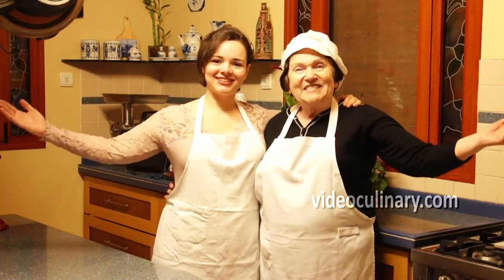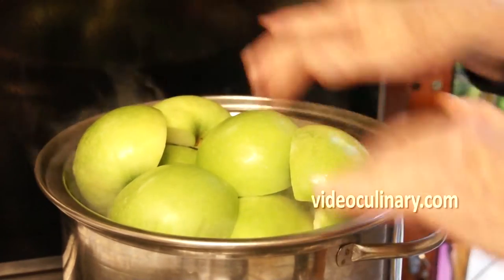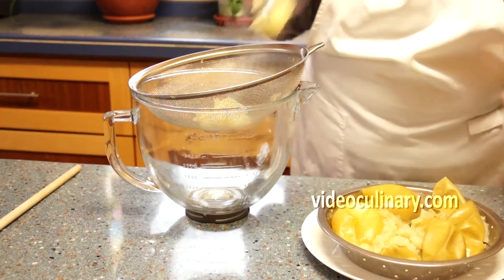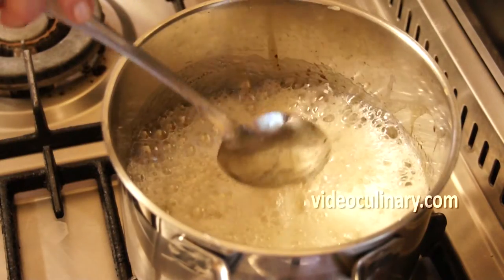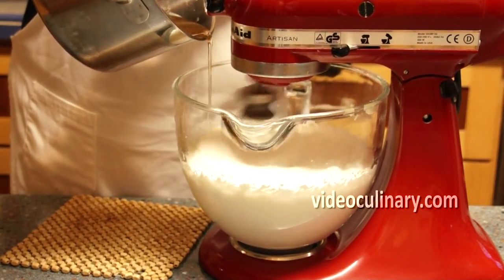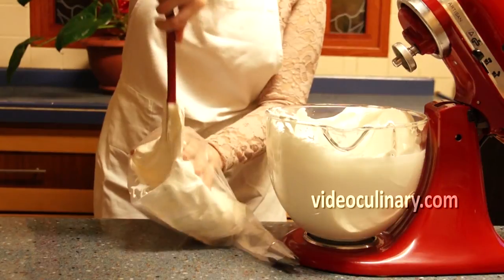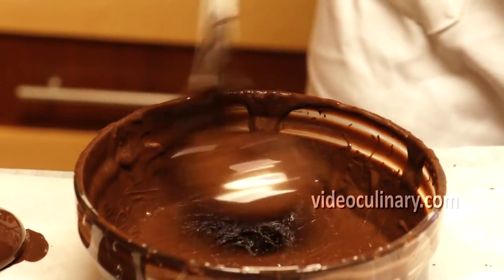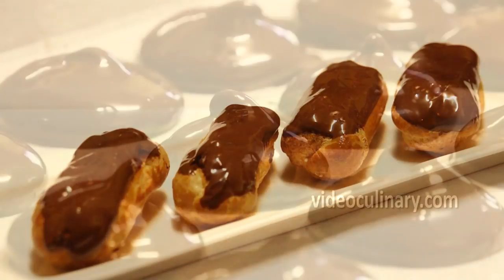Chocolate Zephyr - Apple Marshmallow Dessert Recipe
Chocolate Zephyr recipe with text and photo instructions, in both American and metric measures.